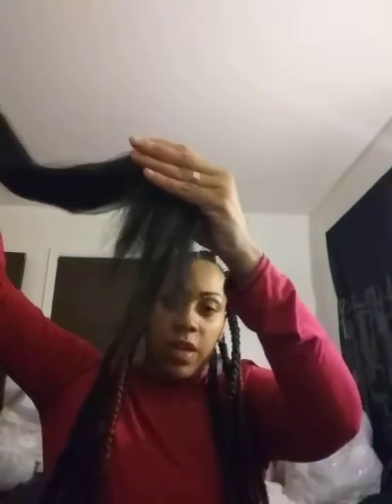MY BOX BRAIDS USING RUBBER BANDS